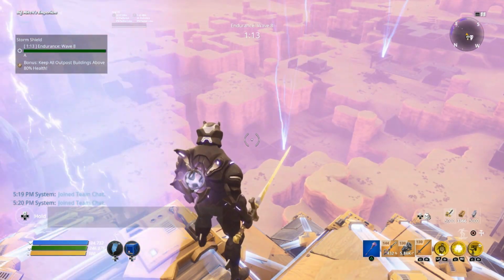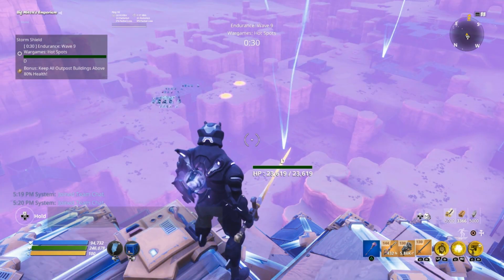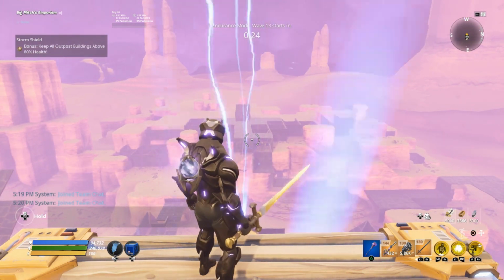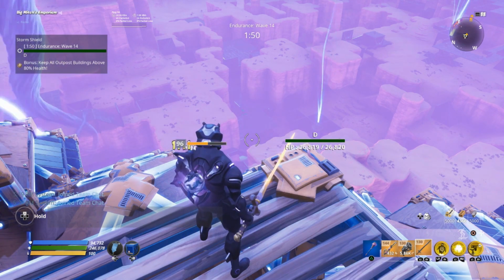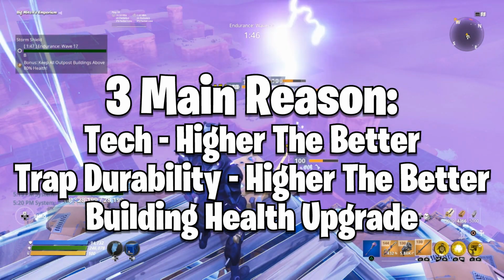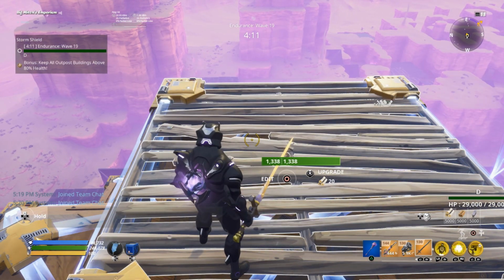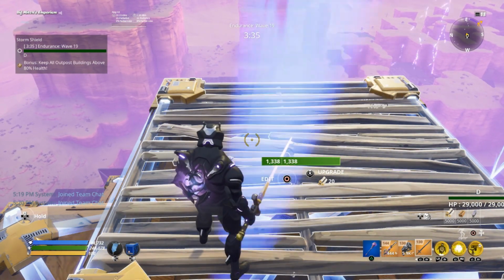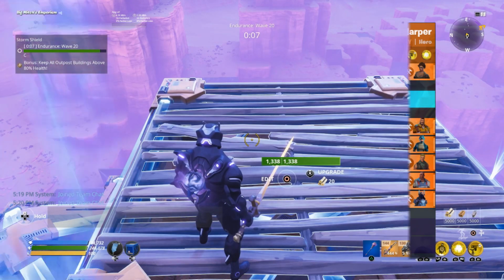Can You Build A New Canny Valley Endurance?!?!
My Discord Today, I introduce my new Canny Valley AFK Endurance and show a full run through. I break down how you can effectively run endurance and clear up a lot of confusion. Enjoy!

fortnite
fortnite save the world
Endurance
Canny Valley